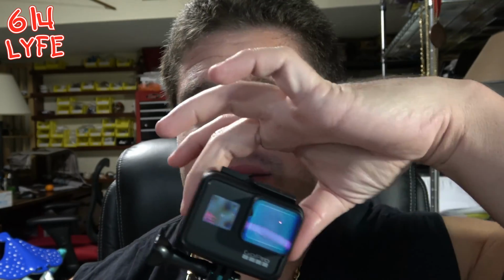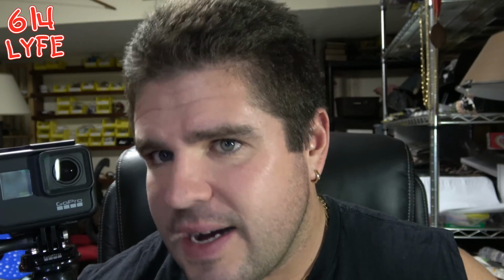GoPro Hero 7 Black FAQ's | Mic - HDR Pictures - Battery Life & More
in this video I will be going over the most asked questions I get for the gopro hero 7 black.  I get FAQ every day and this video goes over the most asked.  From battery lift to the on board mic.  the mic adapter and the hdr pictures to how the gopro hero 7 black handles under water.  If you like this video or have any more questions pleas ask them.

Equipment I use in filming my videos:

Main Camera: Sony FDR-AX53
Main Mic:  Rode Filmmaker kit
Mic 2: Rode Video Micro
Lights: Dracast s series LED500
Main Drone: DJI Mavic 2 zoom
Drone 2: DJI Mavic Pro
Camera 2: Nikon D5100
Camera 3: GoPro Hero 3+ Black
Camera 4: Iphone 7
Camera 5: GoPro Hero 7 Black

Equipment available at:

Sony FDR-AX53

We are a different type of YouTube channel. How so you ask. Well we document our life from the day to day to the epic Vacations we go on. We have amazing hiking videos from all over the country and soon to be the world. We love to cook and because of this we just did a 50 thousand dollar kitchen remodel so we can bring you better cooking videos. We also love fitness. We started off as a fitness channel back in 2012 and have evolved to what we are today. But with that being said we still strive to answer any fitness based questions you have as we are all Pro athletes and personal trainers. If you have a question we will have the answer. We are also in contact with many celebrities so we will have access to some amazing footage from back stage at the Arnold Classic/ Mr. Olympia to ring side at many WWE matches.

gopro hero 7 price

gopro hero action camera

gopro hero session specs

gopro the moment

gopro specs

gopro models

gopro features